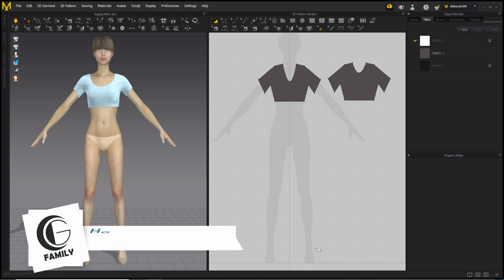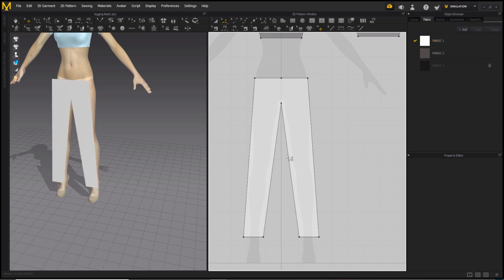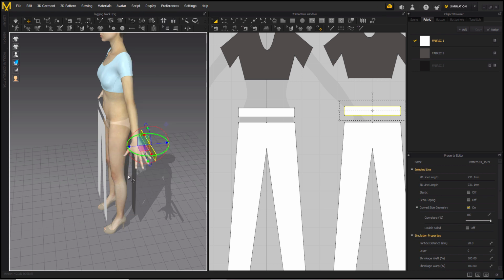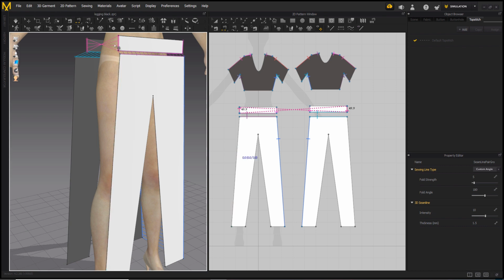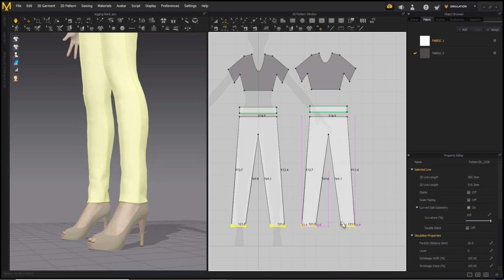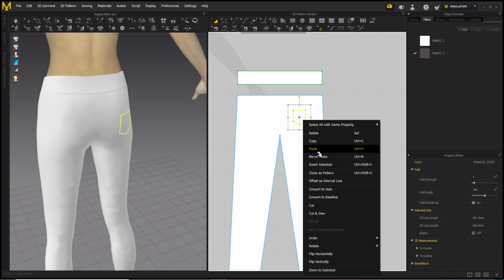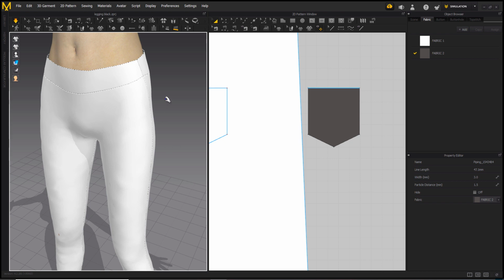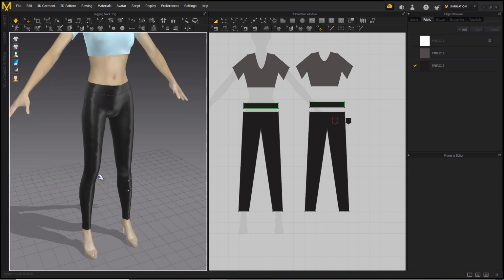How to make a Jeggings in Marvelous Designer 8- CGFamily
In this video, learn how to make jeggings/Pants in Marvelous Designer. And how to add piping, make pockets, unfolding patterns, change fabric and its color as well to make it more realistic.

If you have any difficulties or questions, ask them in the comment section below.